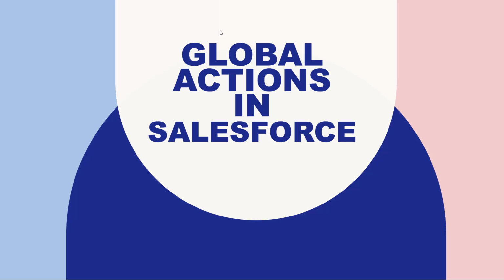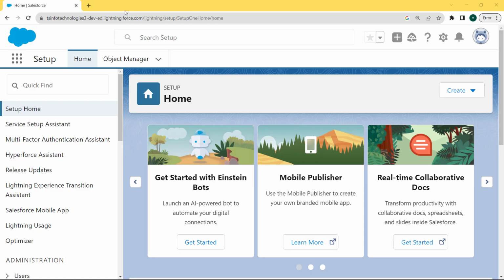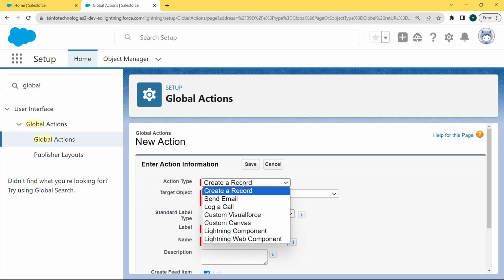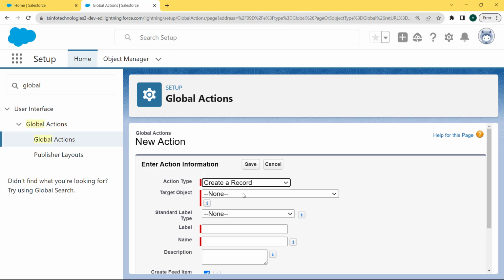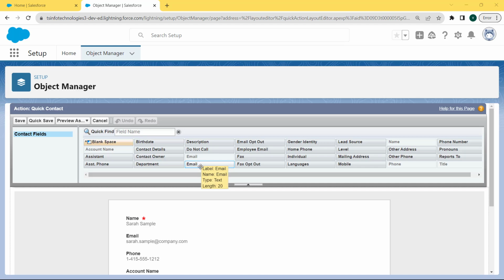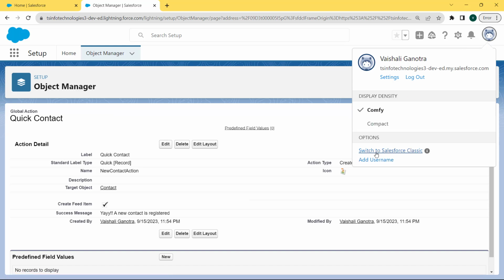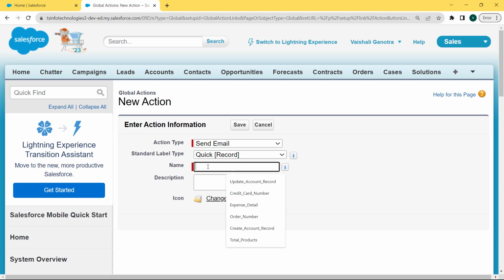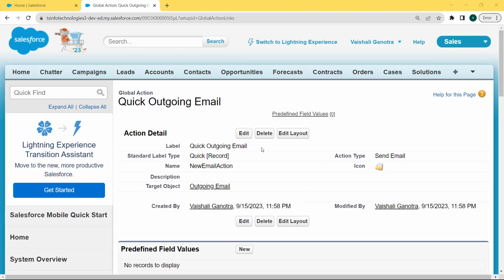Creating Global Actions in Salesforce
In this Salesforce tutorial, we will explain how to create global actions in Salesforce and we will also explain the step-by-step process of creating global actions in Salesforce.